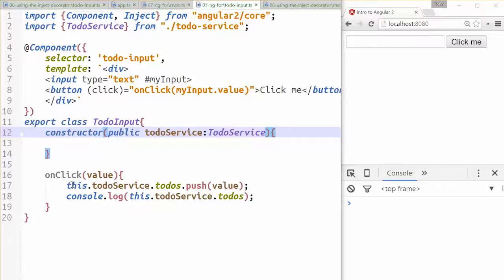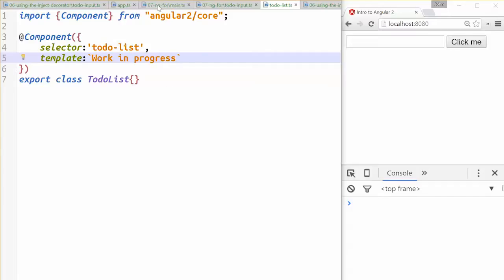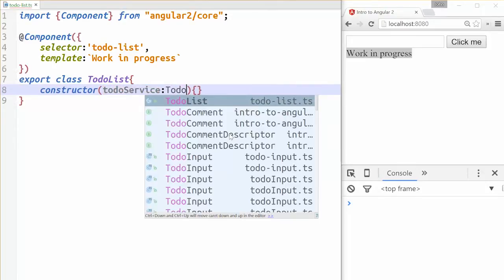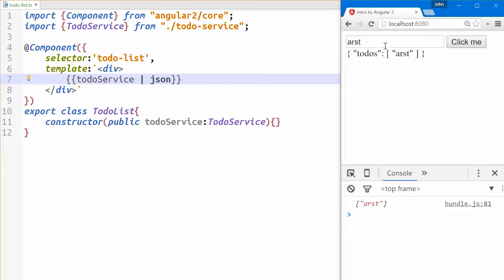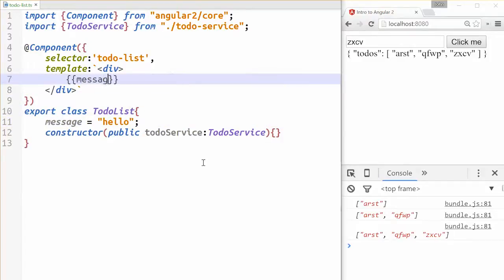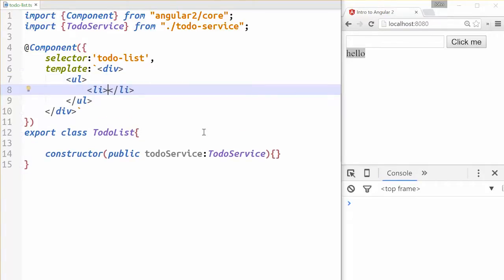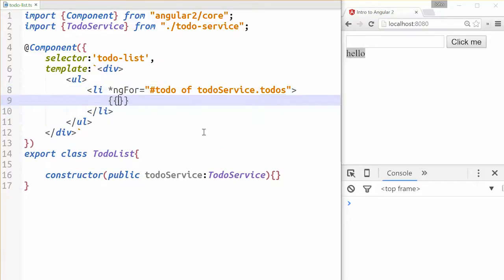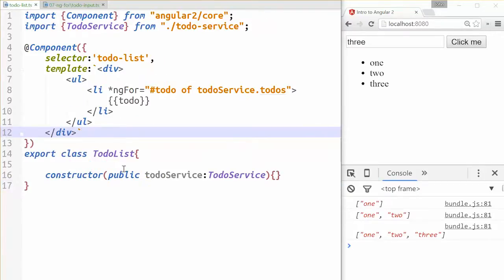7 - angular 2 using ng for to repeat template elements